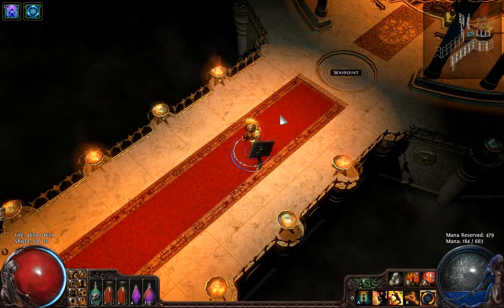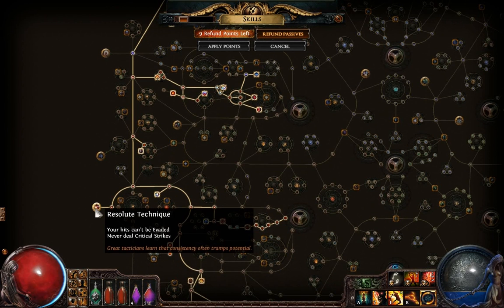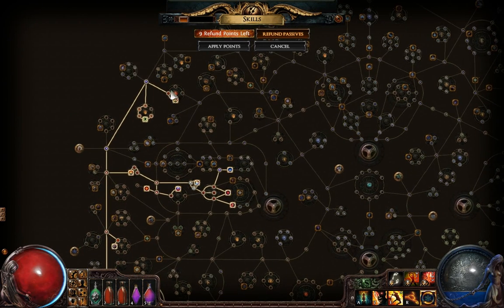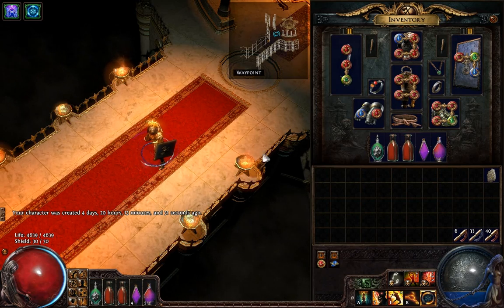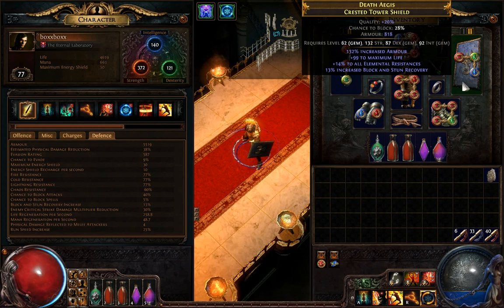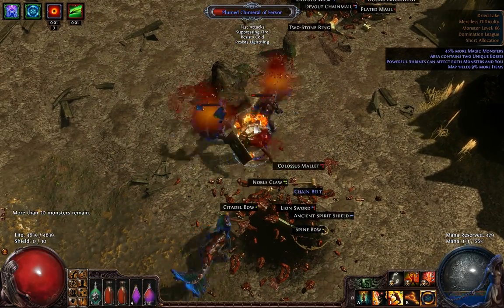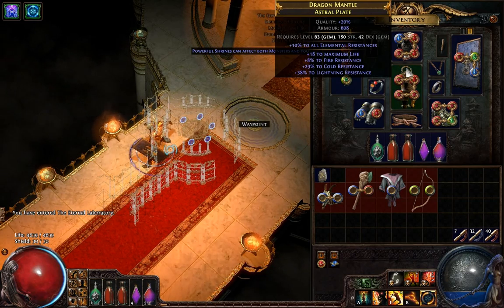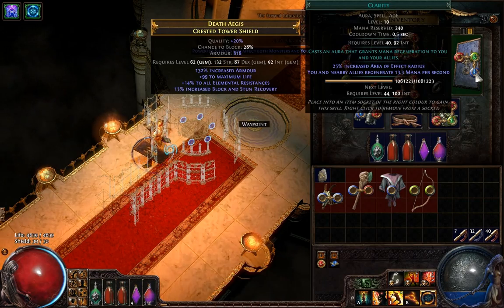Path Of Exile - Tanky Infernal Blow Marauder or Duelist for patch 1.0.0 ( official release )